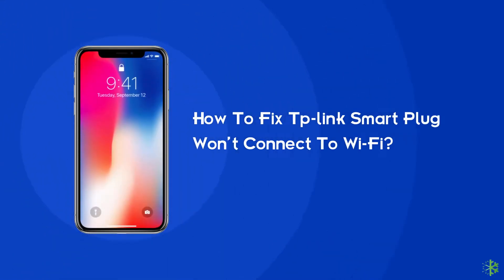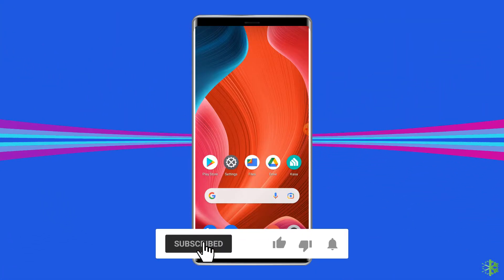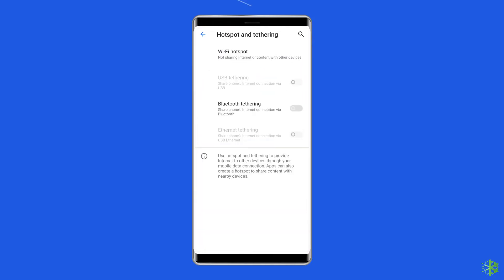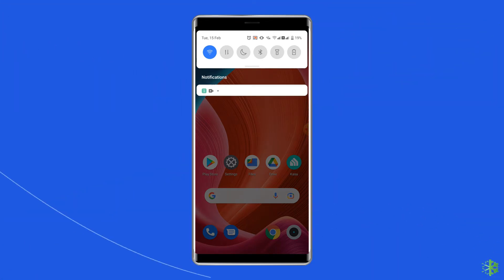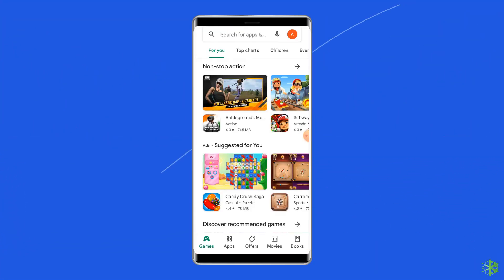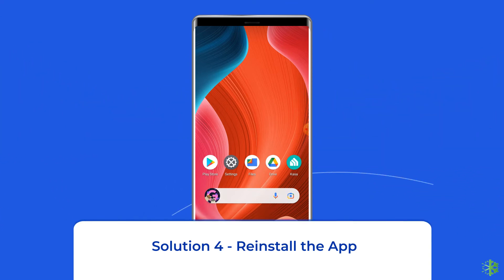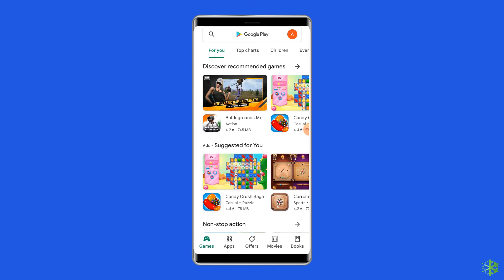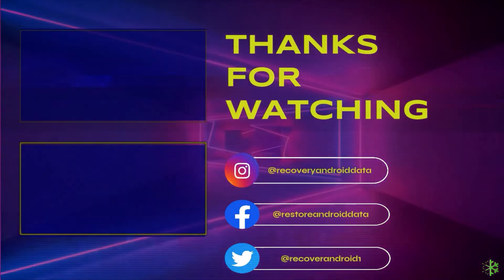How To Fix TP-Link Smart Switch Won't Connect To WiFi | Troubleshooting Tips | Android Data Recovery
If you are getting the TP-Link Smart Plug won't connect to WiFi issue, then there are several ways to fix this problem. Follow the potential solutions shared in this video to fix the Kasa Smart Plug connection issue.

Timestamp:

0:00 Intro
0:33 Check Your WiFi Settings
1:16 Check Your Internet Connection
1:36 Update the App
2:21 Reinstall the App